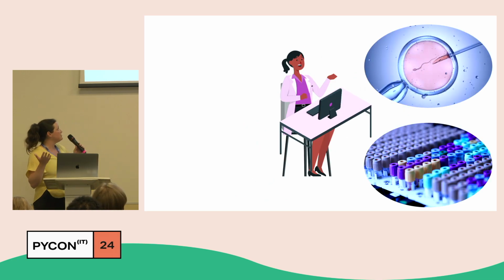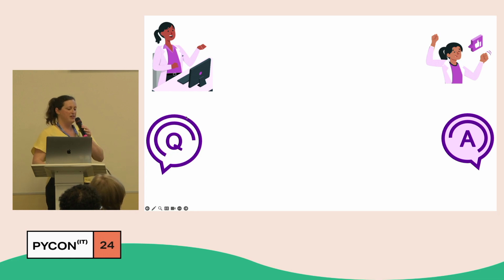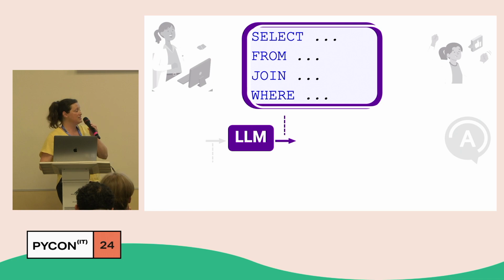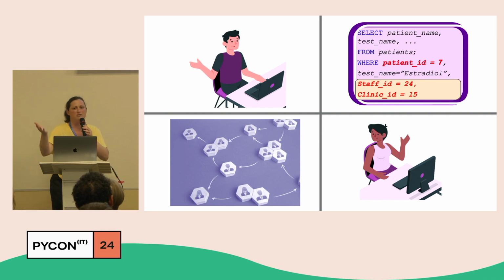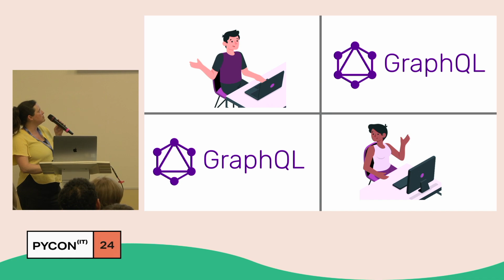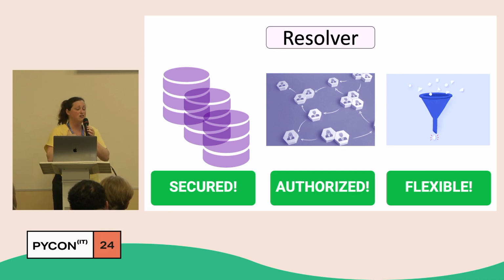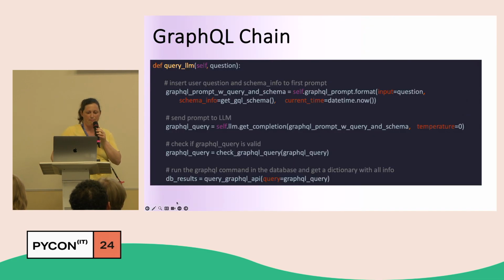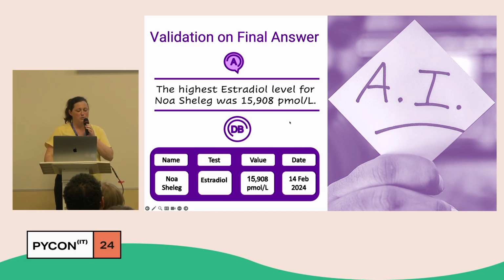AI, SQL, and GraphQL Walk into a Fertility Clinic… LLM-based Medical feature development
AI, SQL, and GraphQL Walk into a Fertility Clinic… LLM-based Medical feature development - Shirli Di-Castro - PyCon Italia 2024

Elevator Pitch:
Embark on a healthcare revolution! Witness the unique synergy of LLMs and GraphQL reshaping how doctors access patient data. Join me to explore the innovation behind 'chatting with my medical database' feature — a game-changer in data retrieval.

Description:
In the ever-evolving landscape of healthcare, doctors face an ongoing challenge: how to swiftly access vital medical information about their patients buried deep within databases. Traditional methods have proven time-consuming and often fall short of providing the comprehensive answers doctors need. But what if I told you that AI, SQL, and GraphQL have walked into  fertility clinics, offering a groundbreaking solution?

In my presentation I explore the innovative use of Large Language Models (LLMs) in medical feature development. I delve into a novel approach that leverages LLMs to translate doctors' intricate questions into SQL and GraphQL queries, enabling prompt and accurate retrieval of patient data. The result? A revolution in the way doctors access and utilize critical information to make informed decisions.

Join me at the coding table as we uncover the objectives behind crafting the "chatting with my medical database" feature. Together, we'll unravel how LLM-based Python chains became integral to this feature and how GraphQL emerged as the superhero, leaving SQL in the dust. We will delve deep into the key development considerations that influenced our choices, encompassing security, cloud integration, flexibility to handle diverse inputs, and reliability in providing doctors with answers to their questions. Witness how concise and targeted Python code can efficiently achieve these objectives.

Session outline:
1. Self introduction (40 seconds)

2. Main challenges of doctors while working with patients' medical data in databases. (2 minutes)

3. Outline of the talk (1 minute)

4. Goals of “chatting with my data” feature for fertility clinics. (2 minute)

5. Going with the audience step by step on the architecture flow of this kind of feature - showing each step in the flow, what is the input and output of each step, what are our main concerns in every step (7 minutes)

6. Sharing with the audience the solutions we discussed in our team to achieve the feature goals, and that are adequate to the feature flow. Presenting the pros and cons of each solution with respect to: security, flexibility in input and output, development time and cost, explainability and reliability of answers given back to the doctor. In this part I share a Python code that includes LLM-based chains for each of the solutions. I show how the code enables us to seamlessly test each of the solutions and compare them. The three solutions are: LLM+SQL, LLM+GraphQL and LLM+RestAPI. (9 minutes - three solutions, 3 minutes each)

7. Discussing why we chose the “GraphQL solution”, how we implement it and present additional challenges in this development section (leaving some of them not solved yet… :)) (5 minutes)

8. Summary (2 minutes)